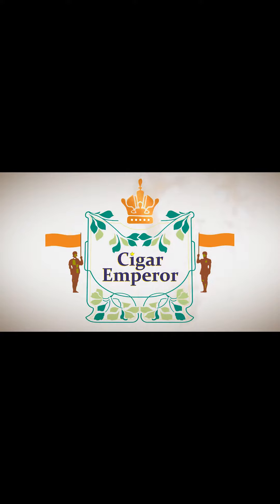Aging Room Bin No 2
Highly desirable and always sold out!